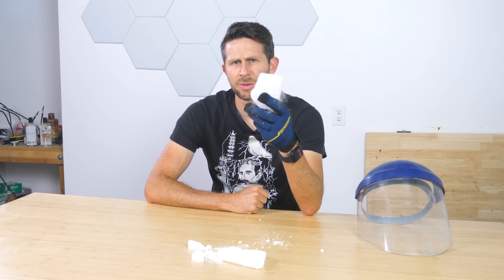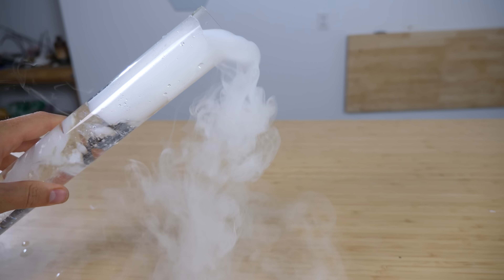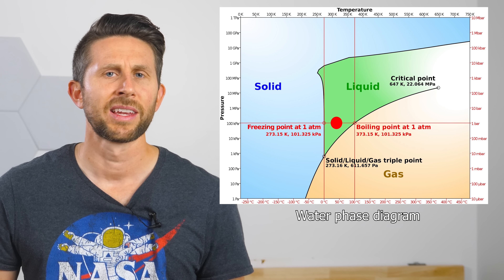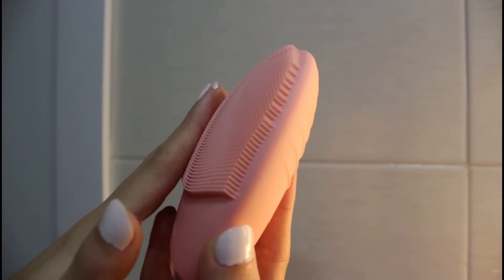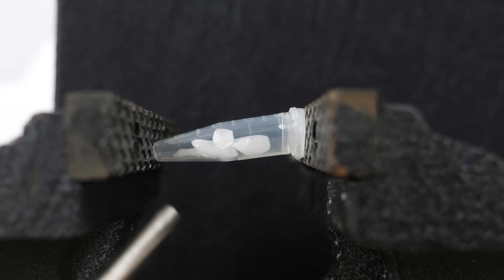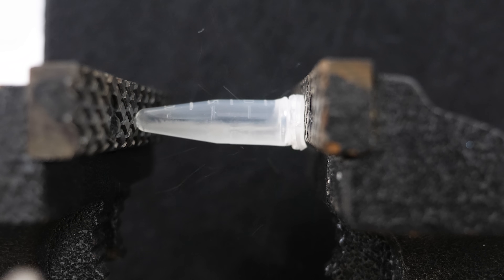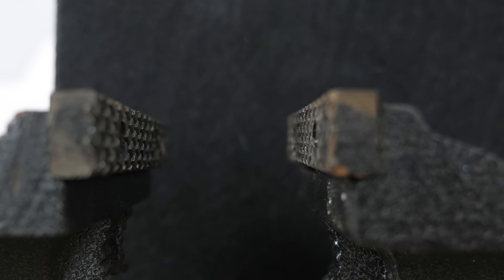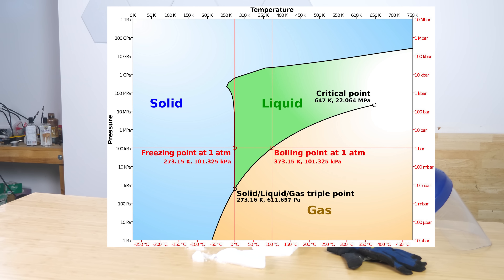Is It Possible To Melt Dry Ice?